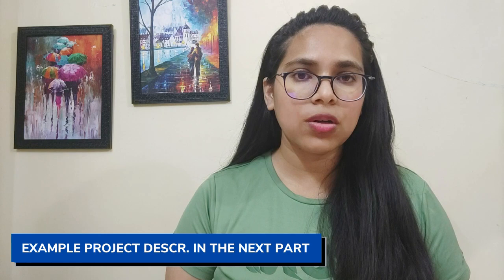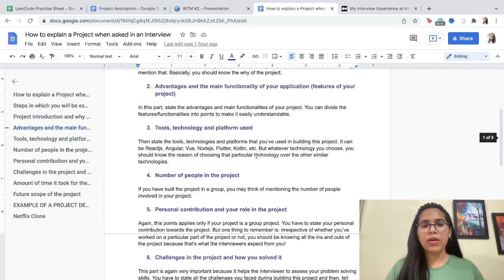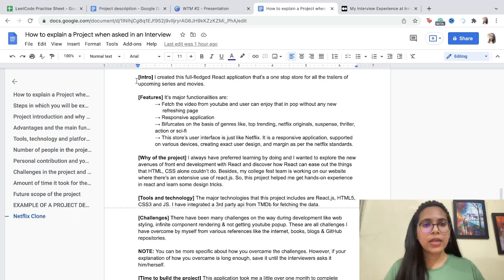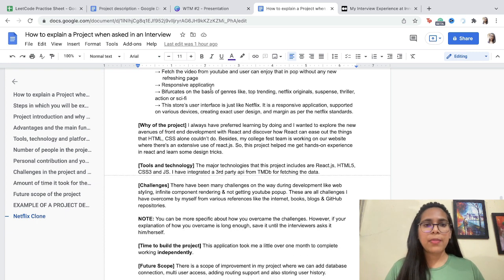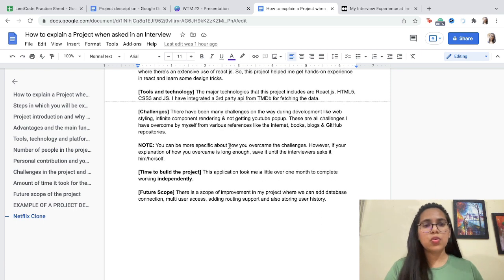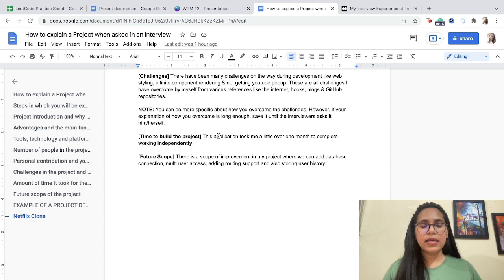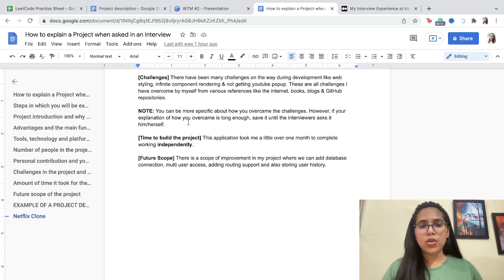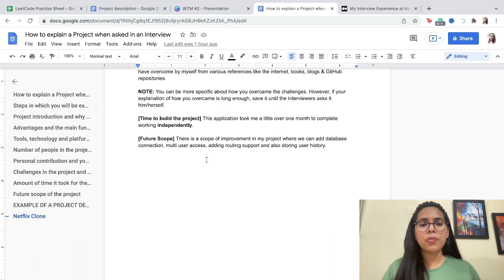How to Explain your Projects in Interviews? 🤔 | Step-by-Step Answer🔥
Hey everyone, in this video I have discussed 8 steps in which you can describe your project to the interviewer in the most efficient manner! I personally have used these steps to write my project descriptions. I also have provided a project description example so watch the video till the end!

Timestamps:
00:00 Introduction
01:21 Step 1
01:52 Step 2
02:07 Step 3
02:48 Step 4 and Step 5
04:01 Step 6
04:56 Step 7 and Step 8
05:55 Example of project description
08:34 Outro